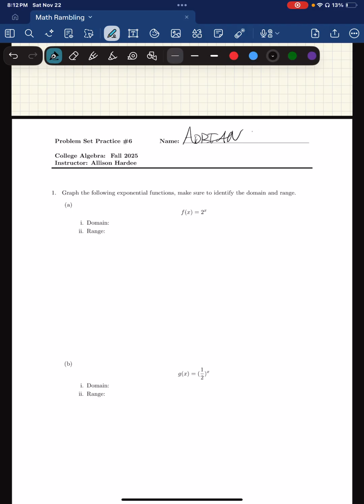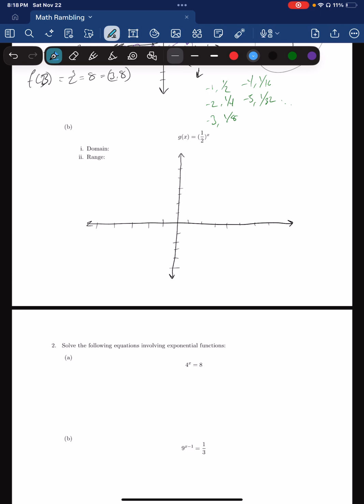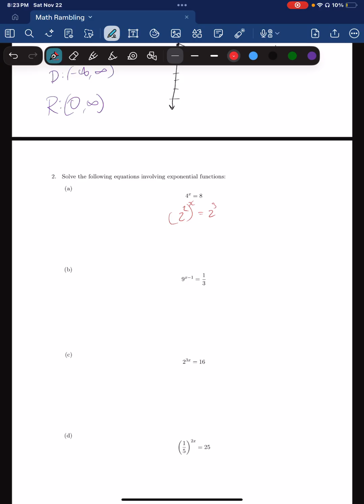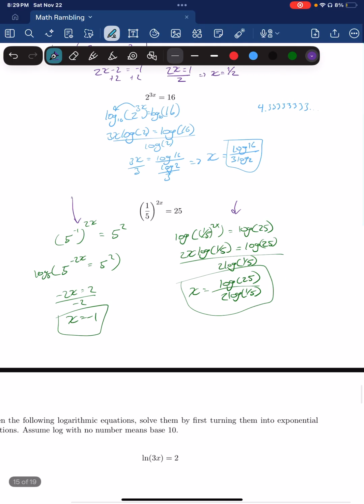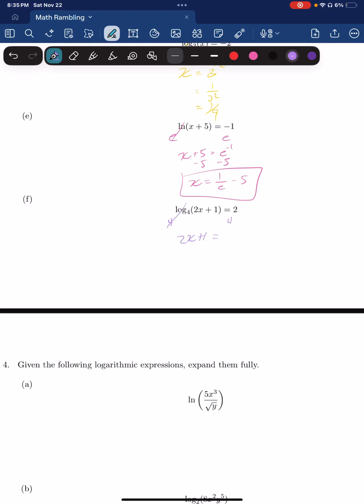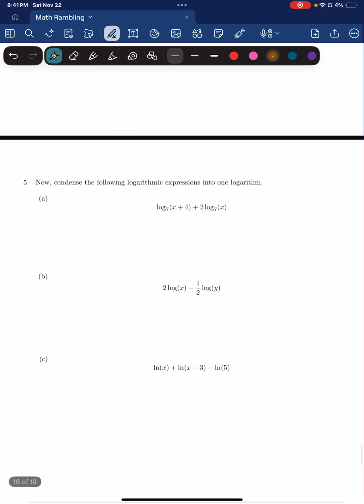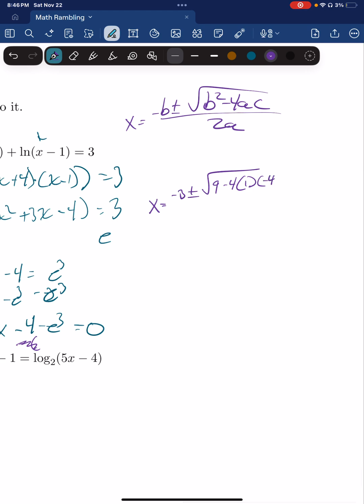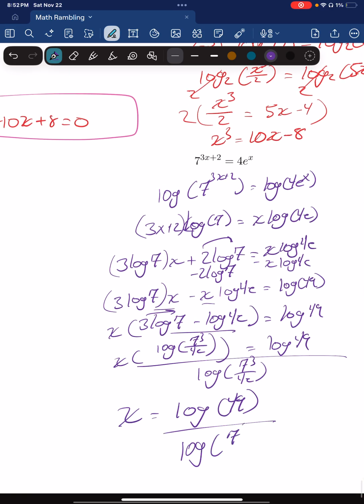College Algebra Problem Set 6 Practice Solutions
i made it vertical again 😔.